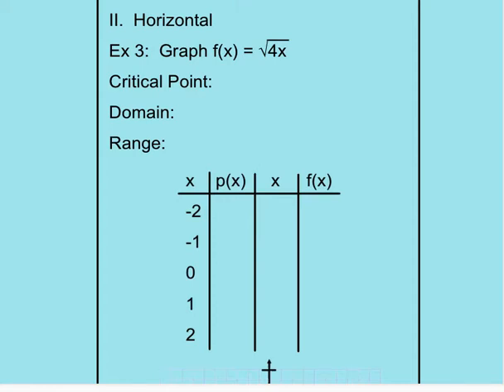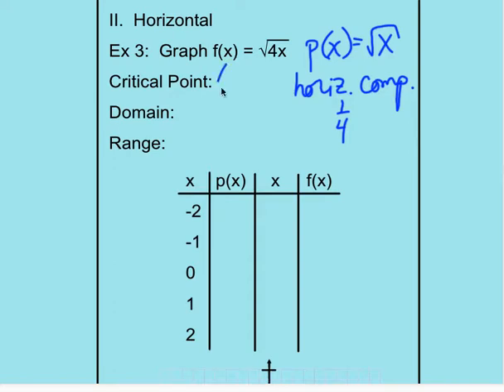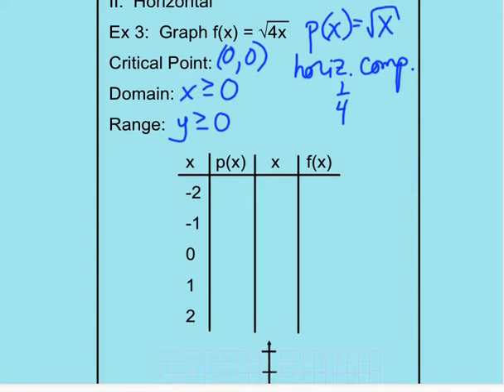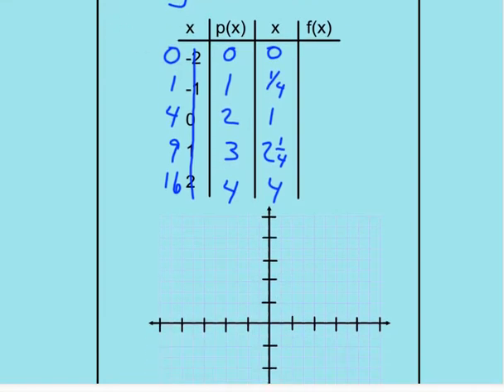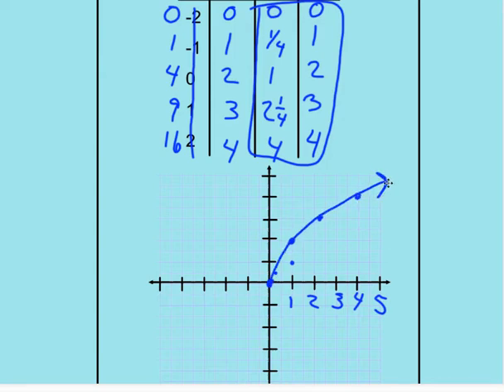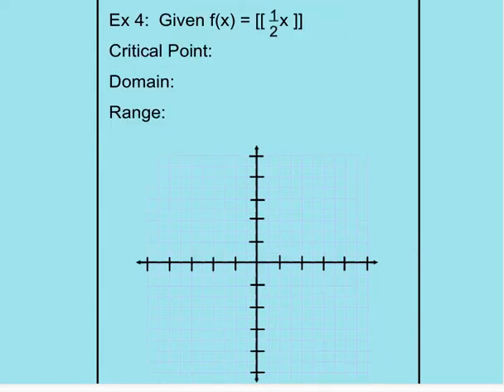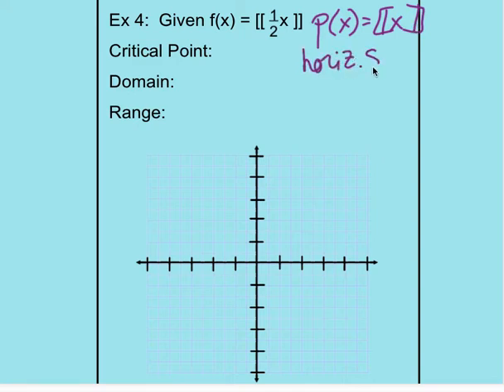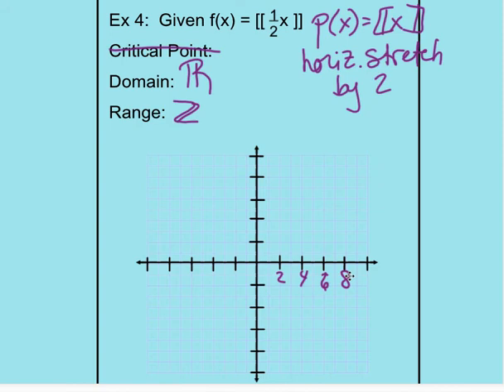Horizontal Stretches and Compressions